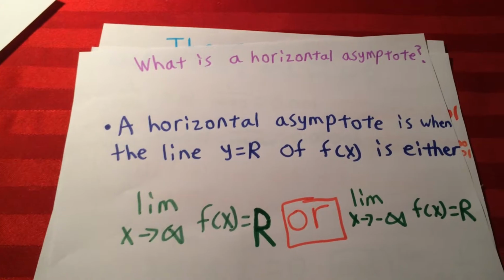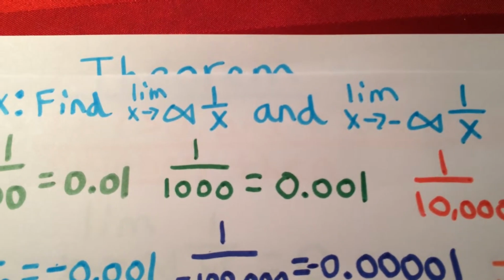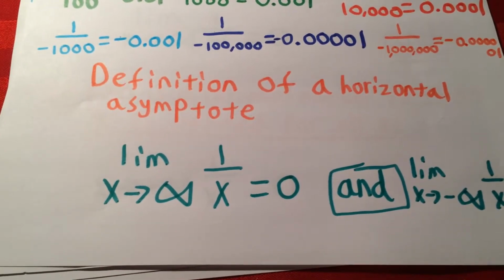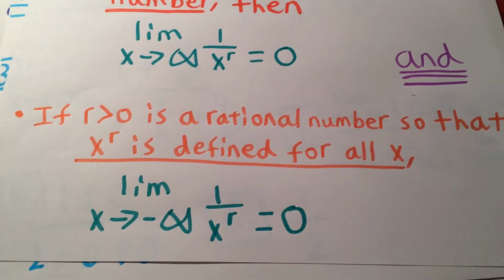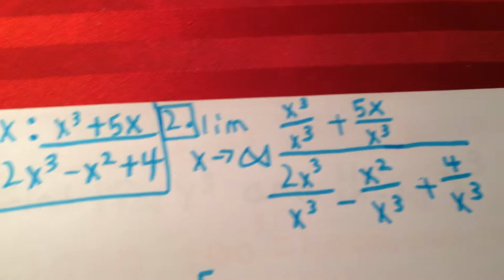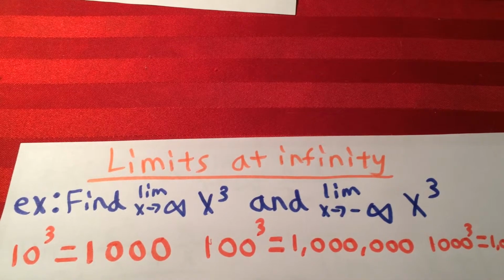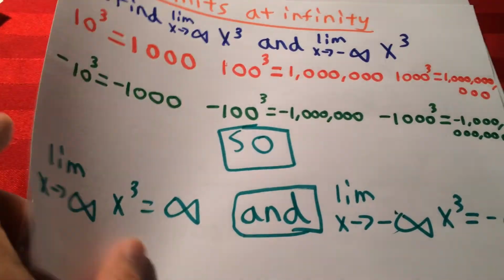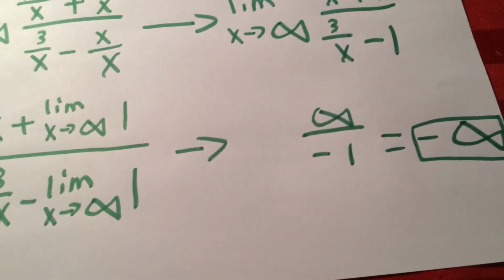Calculus AB Video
horizontal asymptotes and limits at infinity